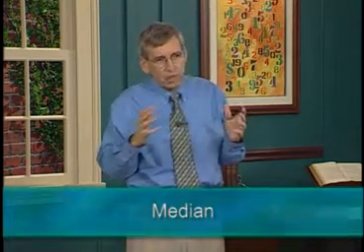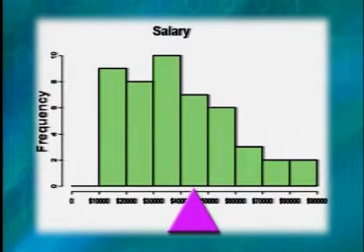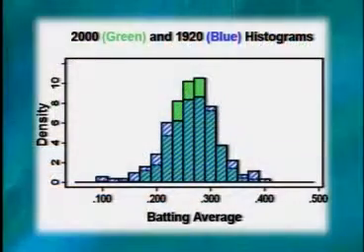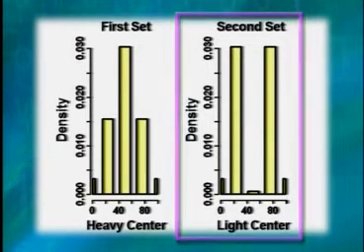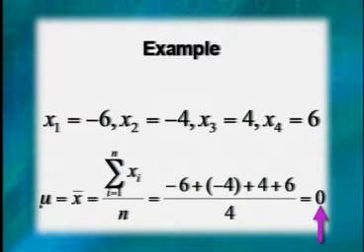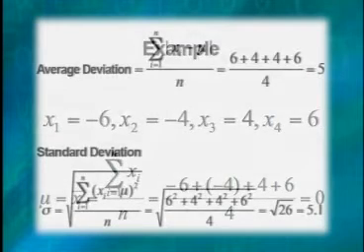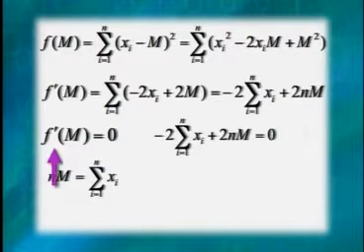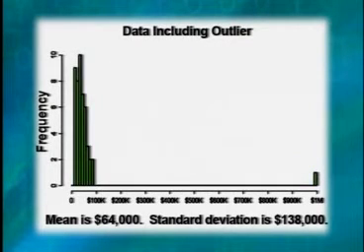L04 Describing Dispersion or Measuring Spread